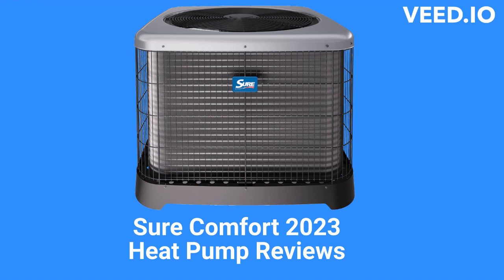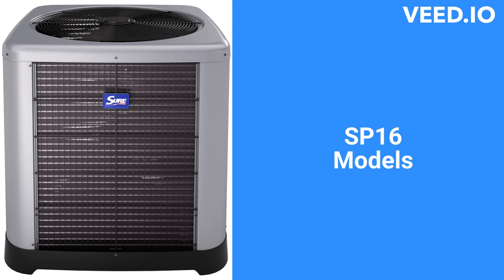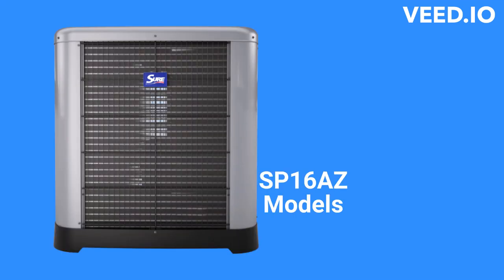HvacRepairGuy 2023 Sure Comfort Brand Heat Pump Reviews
In this video, HvacRepairGuy reviews the 2023 Sure Comfort brand of heat pumps. The reviews include the basic SP15 models, the premium SP16 units, and the ultimate Vantix Line SP16AZ models.